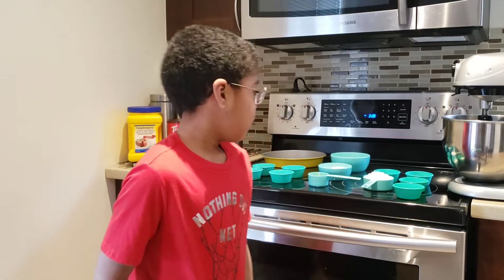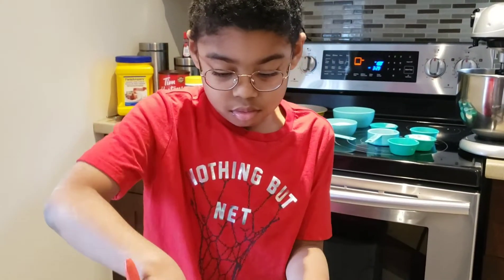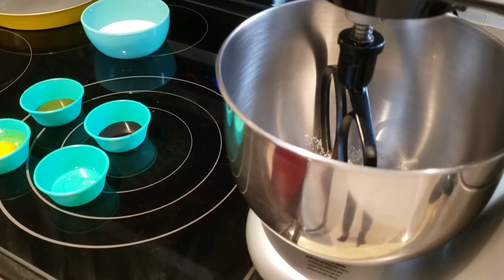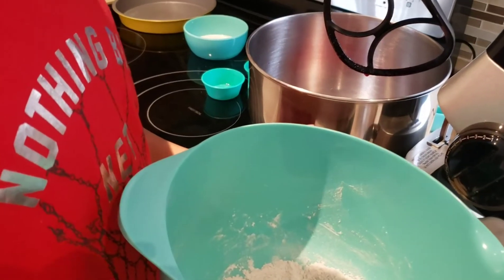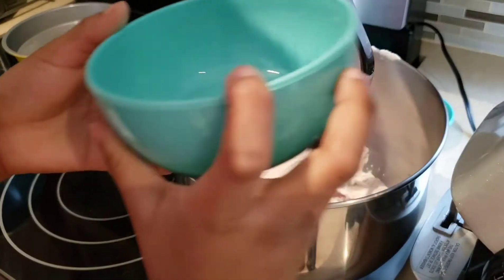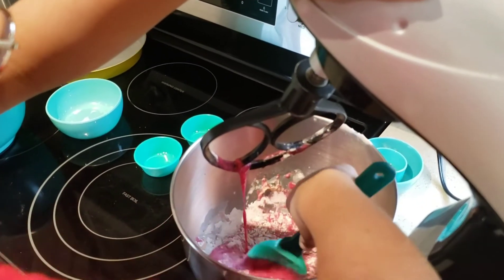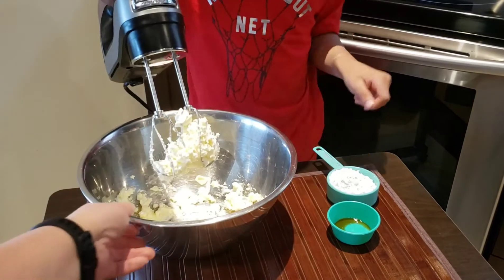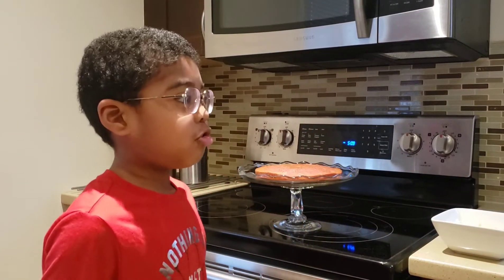Red Velvet Cake- Cooking With Caleb - Easy Recipe For Kids Making Red Velvet Cake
Red velvet cake is one of Caleb's favourite desserts. Caleb is excited to share how he made a red velvet cake for the first time. This is another video for the "Cooking With Caleb" series.

Here are some products that are similar that was used in this video:

Farberware Pro measuring set
Hamilton Beach hand mixer
Stand mixer